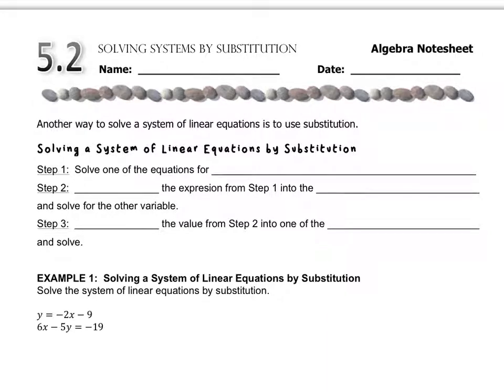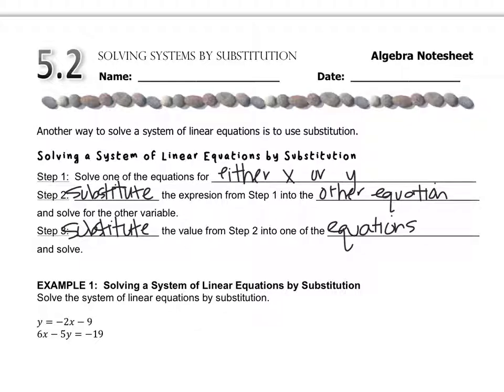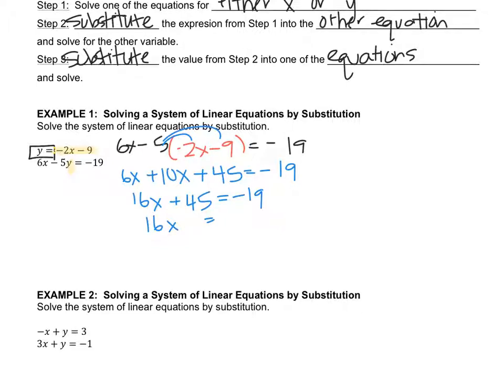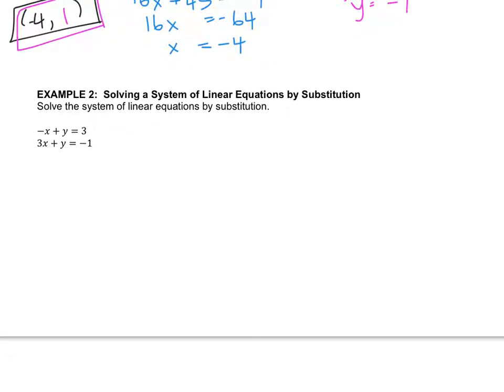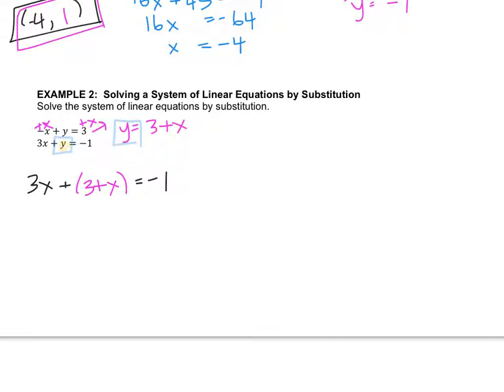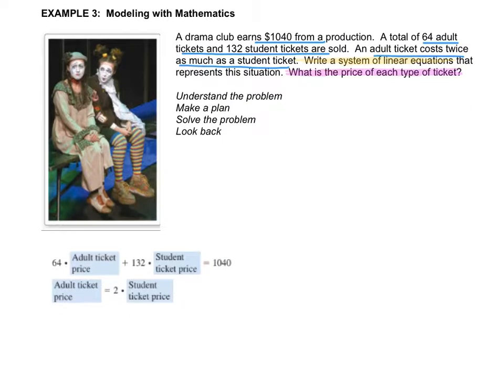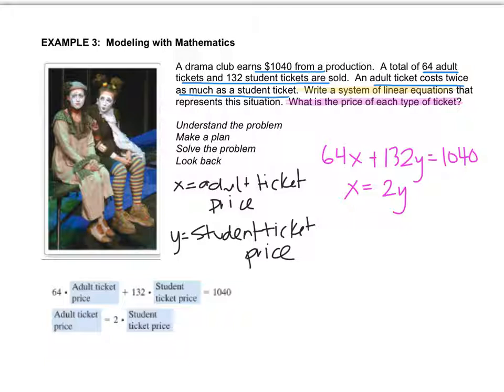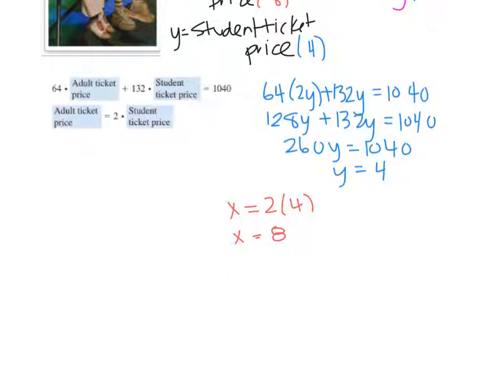Algebra - 5.2 solving systems by substitution